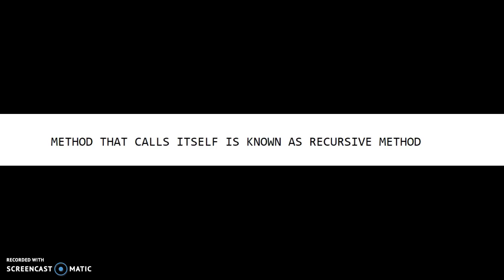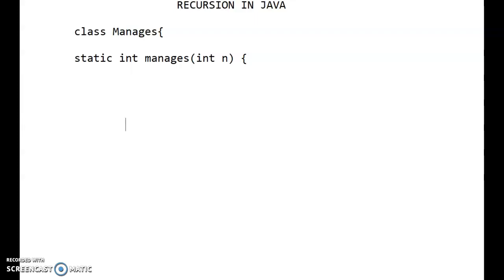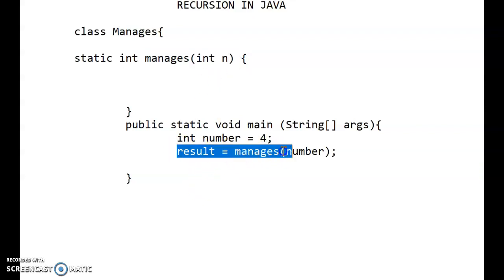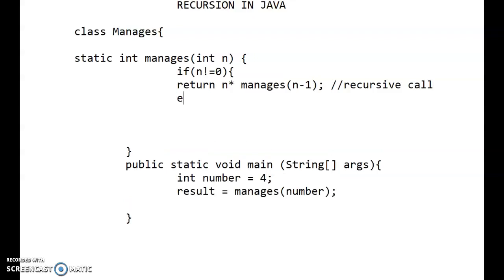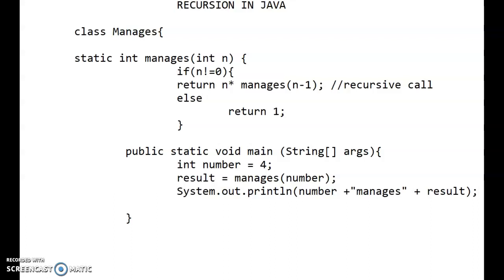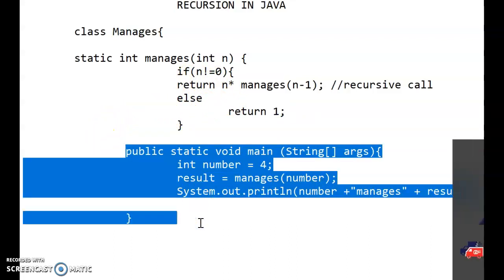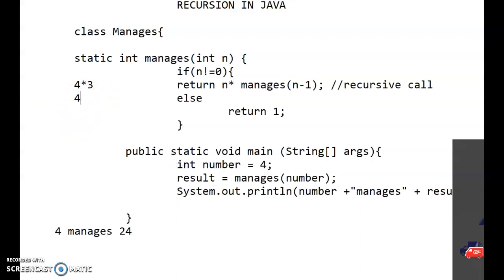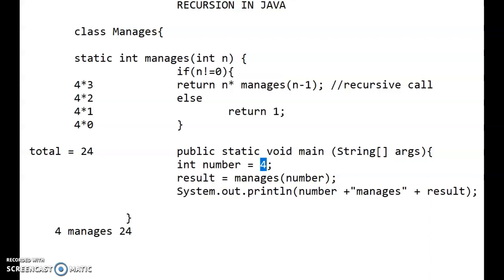RECURSION IN JAVA | METHOD CALLING ITSELF | FACTORIAL EXAMPLE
Recursion is commonly used to exemplify factorial and even Fibonacci.
A method that calls its self is called Recursive method or recursion.  This video gives a simple method on how to understand recursion in programming